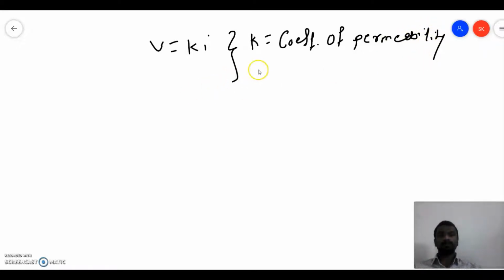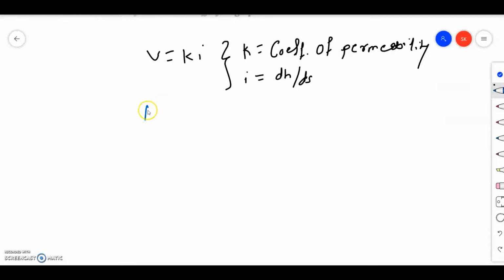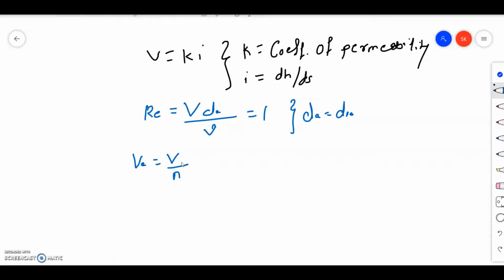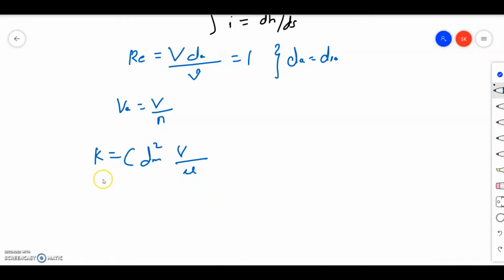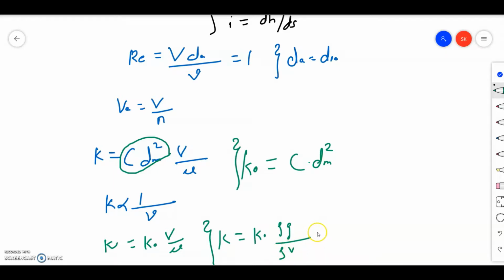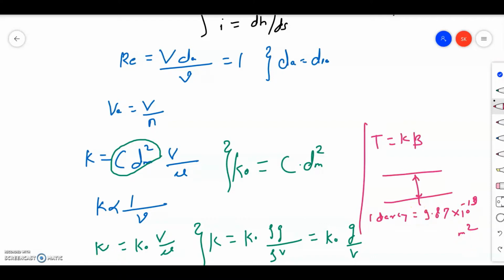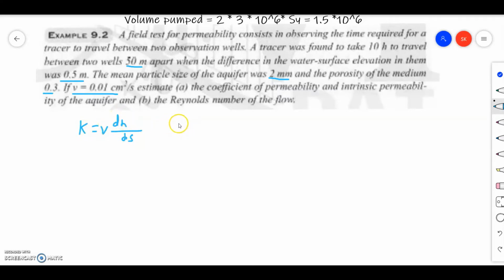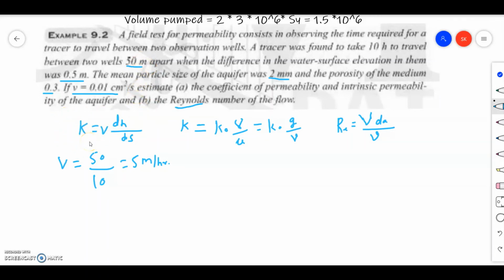Groundwater_Hydrology- Part 3 II Prof. Sagar Kolekar